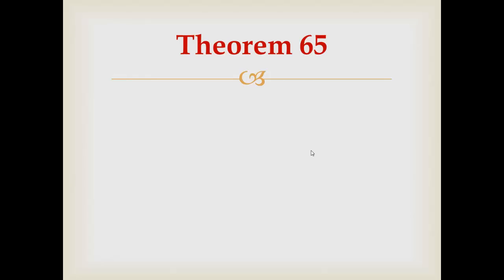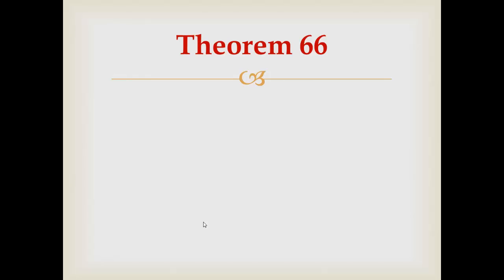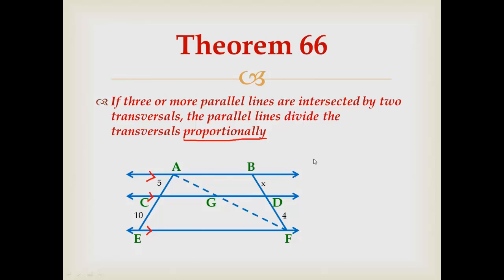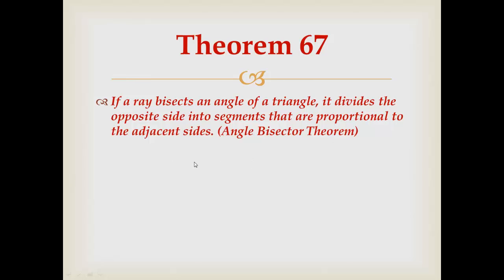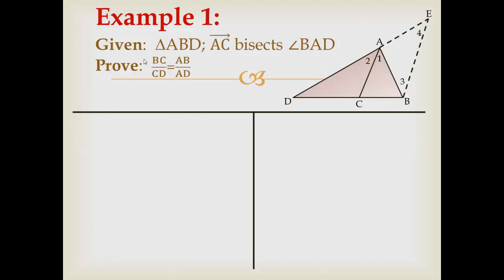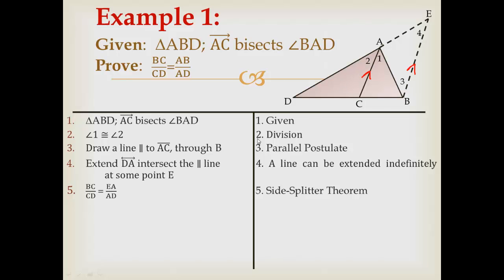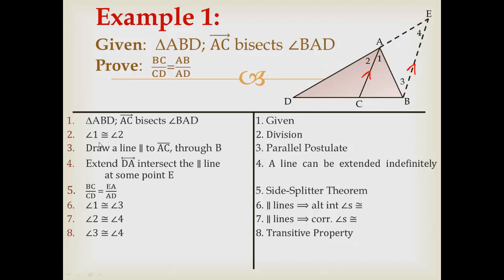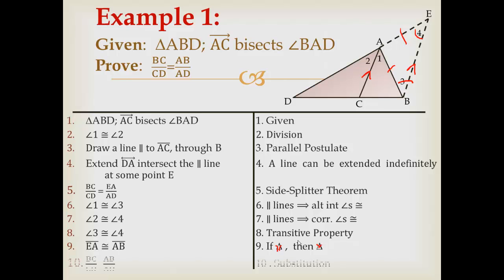8.5 Three Theorems Involving Proportions